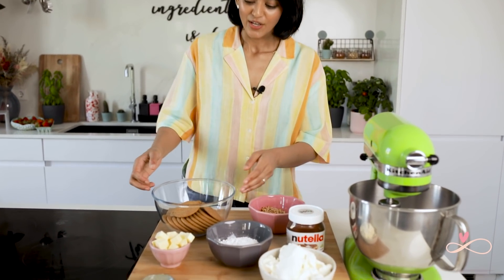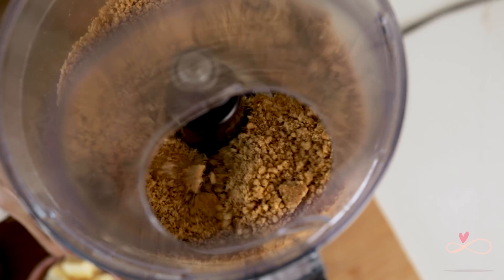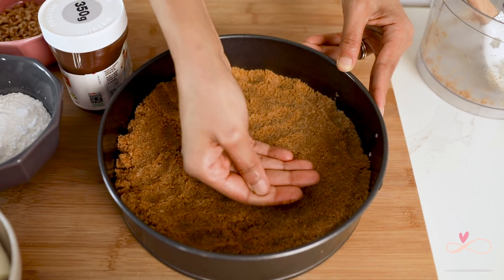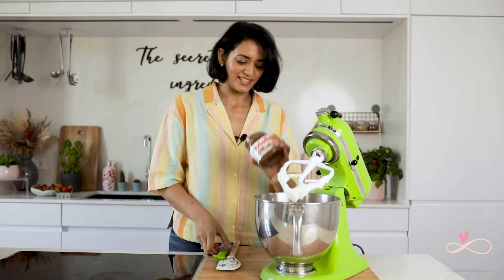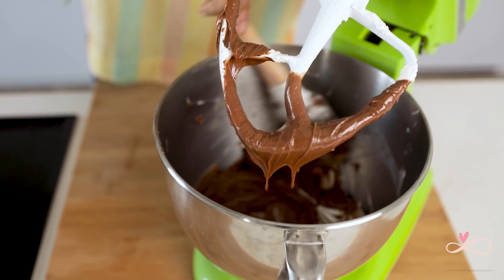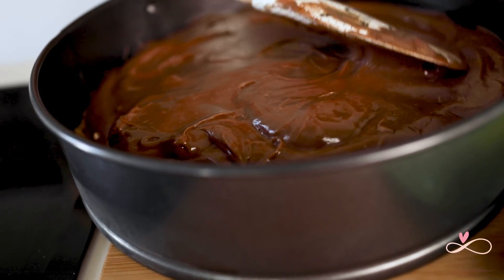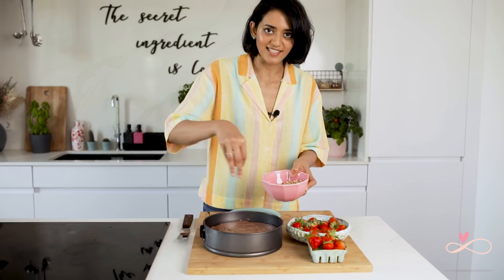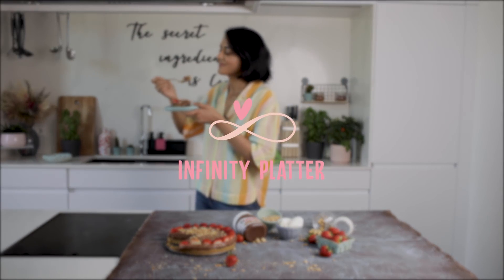Best Ever Nutella Cheesecake Recipe || Eggless & No Bake || Infinity Platter || 2021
Want to impress your loved ones? Make this delicious and incredibly simple cheesecake and they’re going to be impressed FOR SURE! ;)

For the Nutella Cheesecake, we need the following Ingredients -
350 grams digestive biscuits
100 grams soft unsalted butter (can be melted)
Pinch of salt
350 grams jar of nutella (at room temperature)
500 grams cream cheese (at room temperature)
60 grams icing sugar (sifted)
50 grams chopped toasted hazelnuts
Fresh Strawberries

Instructions -

- Add the digestive biscuits into a food processor, add the butter and blitz until it you have a damp, sandy mixture. (If you don't have a processor, just place the biscuits in a ziplock bag and beat them with a rolling pin until you get a fine powder and then mix the butter into it)
- Fill this biscuit mixture into a 22cm/9inch round springform tin and press into the base either using your hands or the back of a spoon. Place in the fridge to chill.
- For the filling, beat the cream cheese and icing sugar for one minute, until smooth.
- Add the Nutella to the cream cheese and beat for another minute until combined. Scrape the sides and beat again for 30 seconds.
- Take the springform tin out of the fridge and add the Nutella mixture over the base.
- Cover with cling wrap and place in the fridge for at least four hours or overnight.
- Scatter toasted hazelnuts and/or strawberries on top and it’s ready to be served.

All the products used in and for the video -
Tripod - Manfrotto
Gimbal - Ronin S
Blue Plates - IKEA
Bowls - Anthropologie